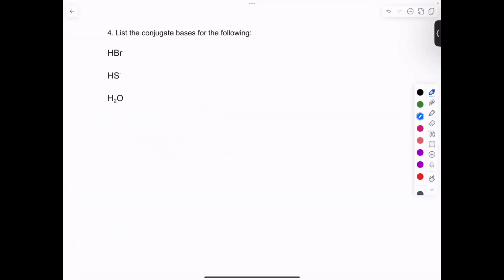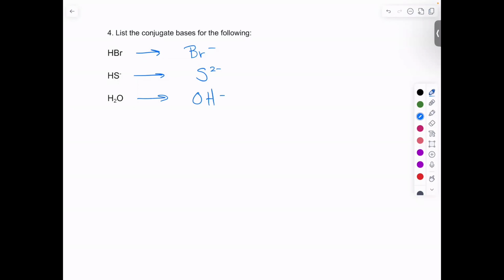Chemistry Spring Final Exam Review 1 - Question 4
Review and practice key Chemistry concepts on acids and bases in this 10-part video series. Each video walks you through one practice problem, step-by-step, to build confidence and deepen your understanding.

This question relates to this topic: Acids & Bases

This series is designed for high school and college-level Chemistry students preparing for exams or needing extra support with acid-base topics.

Download the companion handout (labeled Chemistry Spring Final Exam Review 1) for this series at my

Need more help? for private tutoring, study guides, and additional resources.